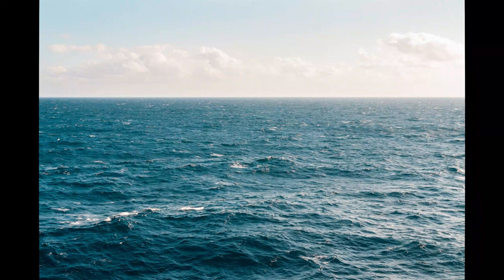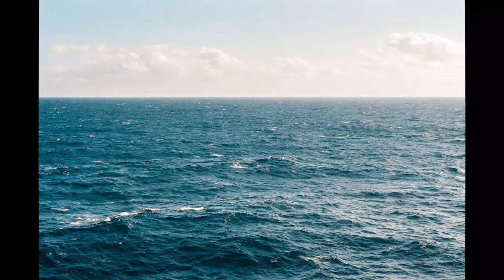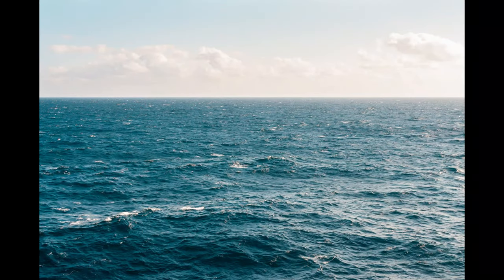best krabi budget hotel with best solution | Travel Cons | susan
best Krabi budget  hotel with best solution
Every travel enthusiast will find something exciting to do in Krabi Town. Krabi ought to be at the top of your "Places to Visit" list if your eyes are yearning for some remarkable natural beauty in its unadulterated, unadulterated form. You can count on this town to show you natural beauty like you've never seen it before. The list goes on and on: numerous natural parks, more than eighty mesmerizing islands, exotic beaches. There are only about 5 million people living in Krabi, so you won't be able to meet many people on your trip among the beautiful islands.

best Krabi budget  hotel with best result
Although a third of the women in Krabi are Muslims, it does not appear that they are ardent followers of the faith. Girls in Ao Nang tend to be more open-minded than girls in Krabi. Young girls in these areas are much more sophisticated and willing to make friends with people from other countries, despite the fact that some of the older generations may be conservative. Since pre-marriage dating is common in the community, you won't have to worry about it. It won't be difficult to have sex with a native woman now that modernism is growing. Many girls are drawn to financially secure men who can meet their needs. The culture of one-night stands and hookups is quite prevalent there. Best krabi budget hotel with best solution